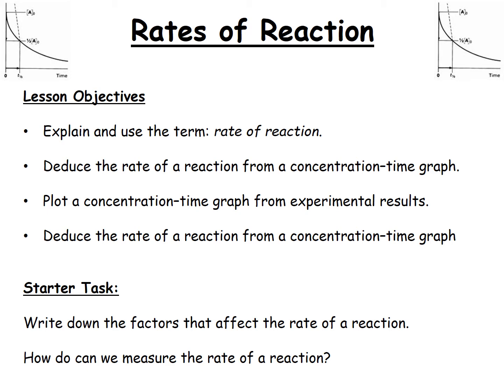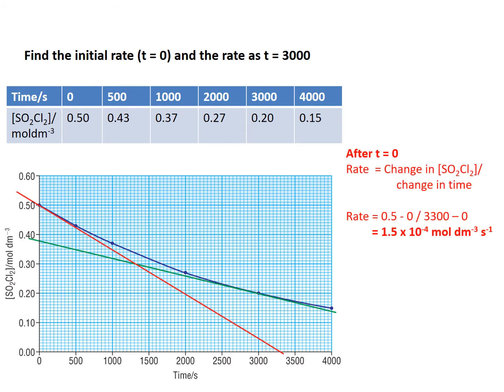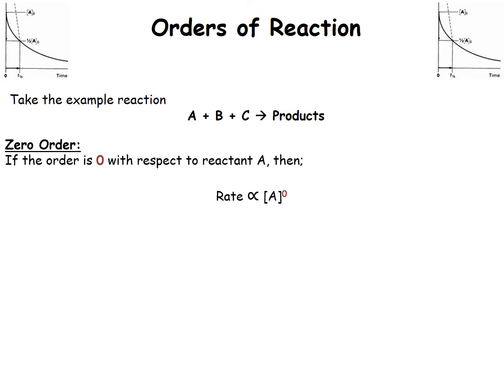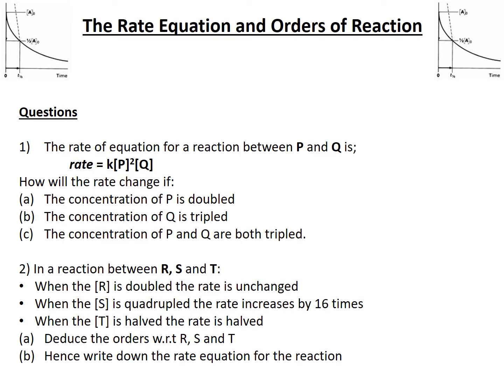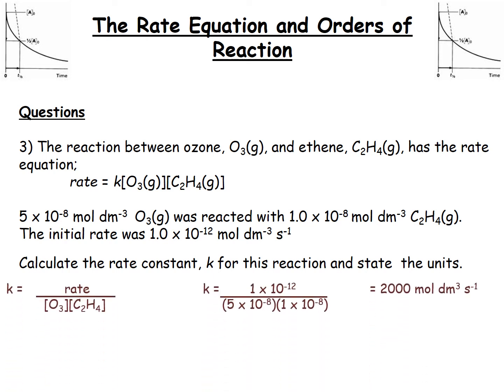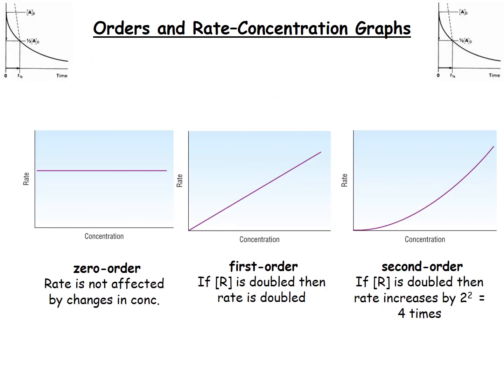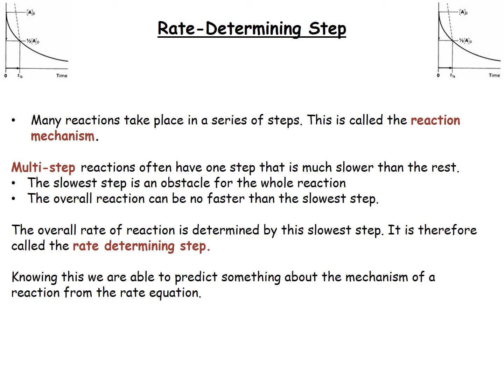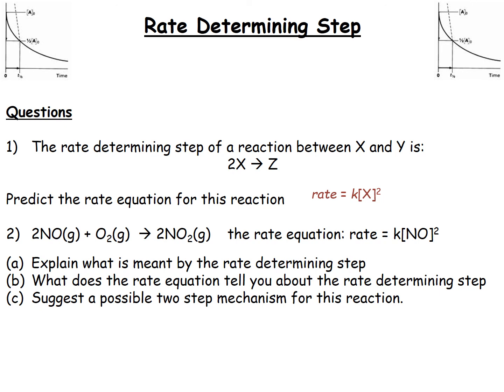Rates lesson A level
al level overview on rates ocr chemistry a